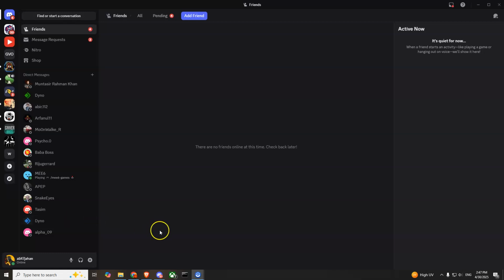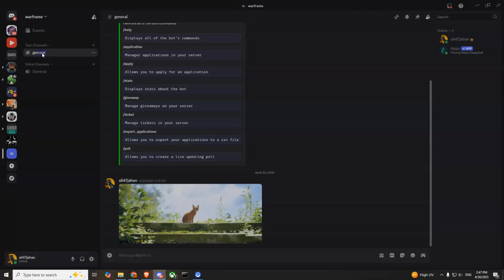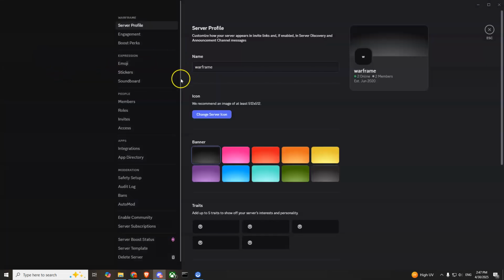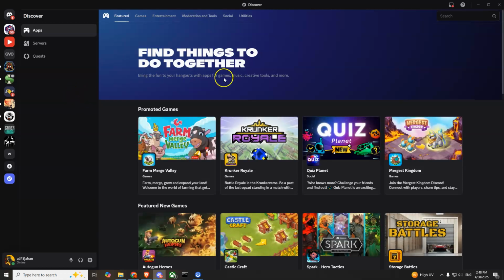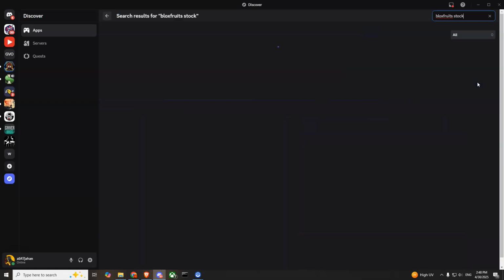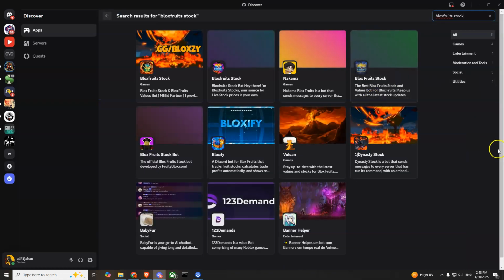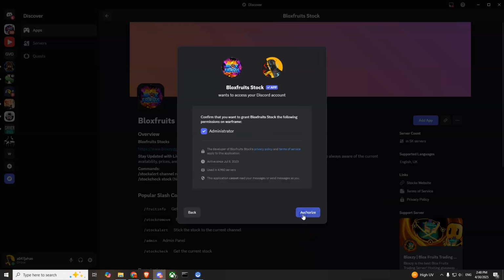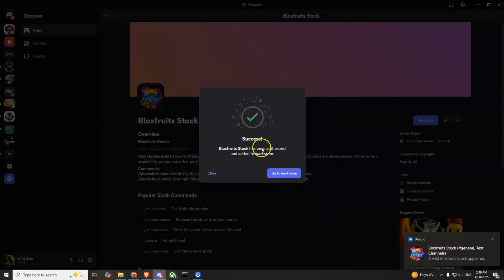How To Add Blox Fruit Stock Bot In Discord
Find out how to add Blox Fruit stock bot in Discord to keep your server updated with the latest fruit stock changes. This tutorial shows you the exact steps to install and configure the bot, making your Blox Fruits Discord more interactive and informative.